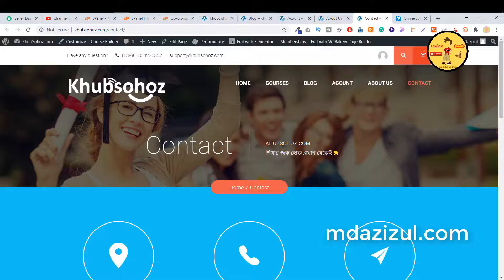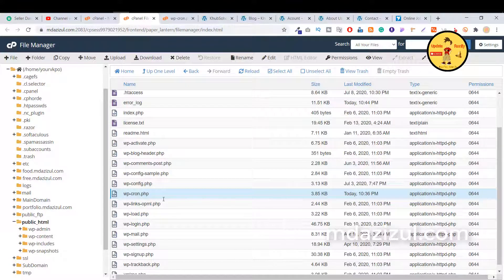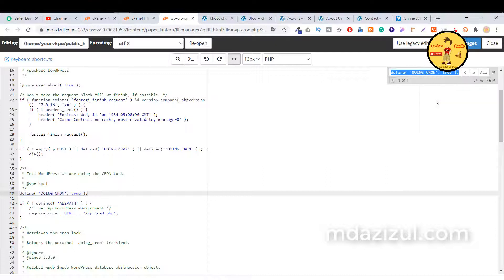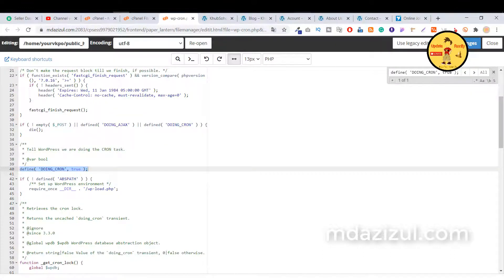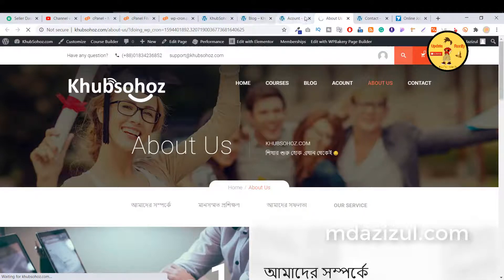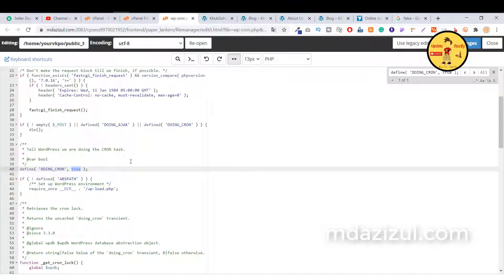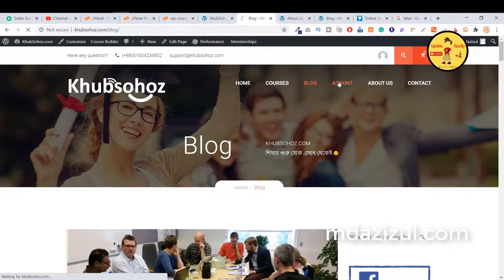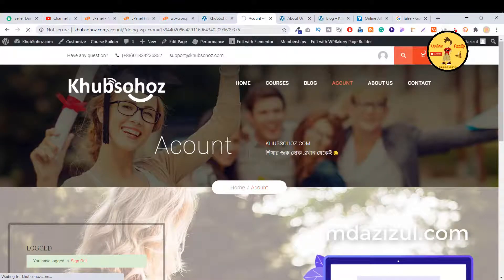[Fix] Remove /?doing_wp_cron from URL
Remove /?doing_wp_cron from URL

define( 'DOING_CRON', true );

doing_wp_cron hack
please contact your host to check if cron is working
doing wp-cron means
there was a problem spawning a call to the wp-cron system on your site
wp-cron php exploit
wordpress remove cron job
disable_wp_cron
alternate_wp_cron wordpress